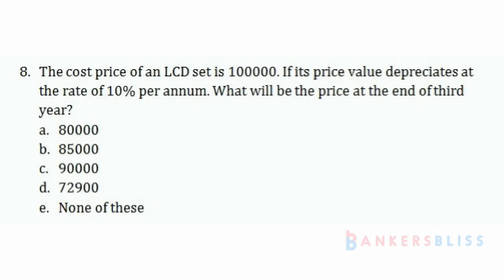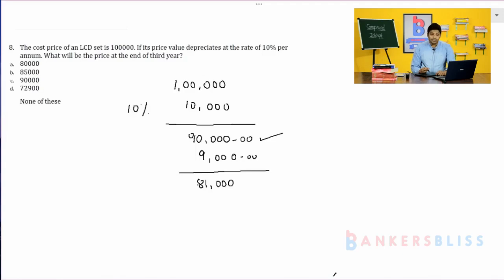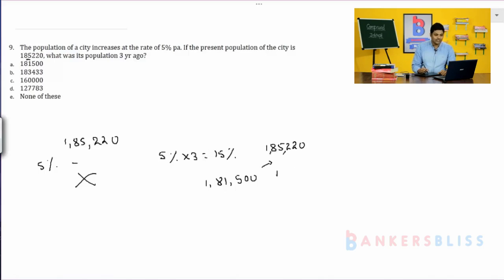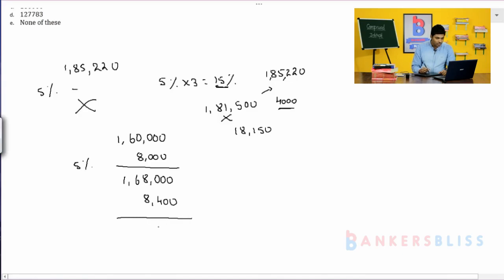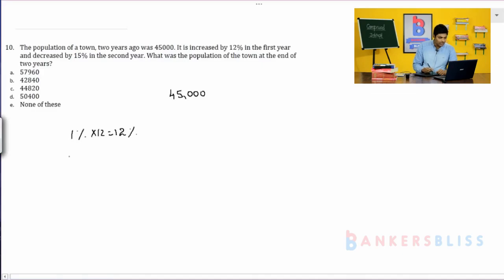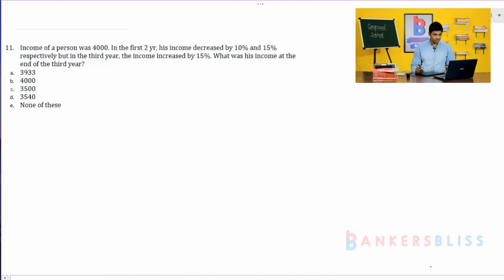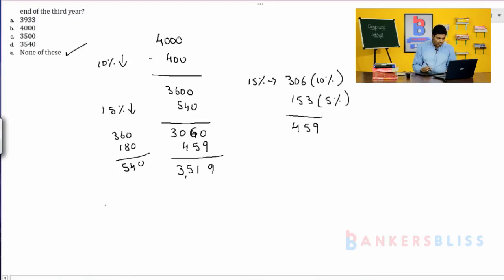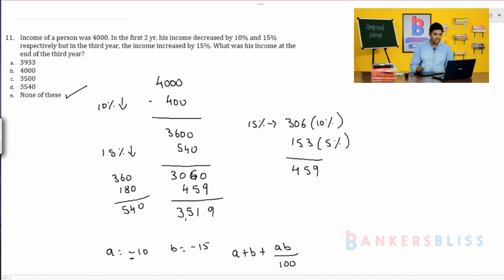Compound Interest Part IV